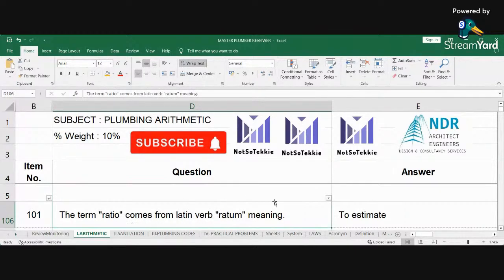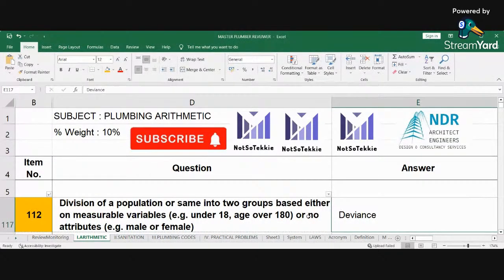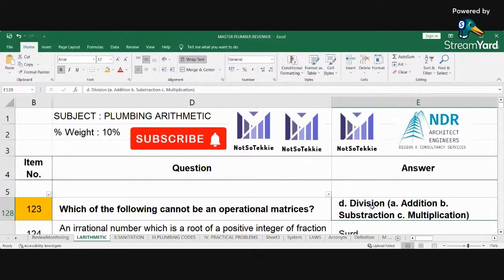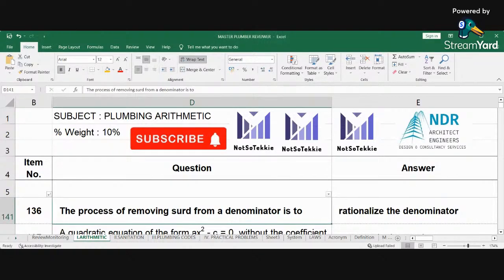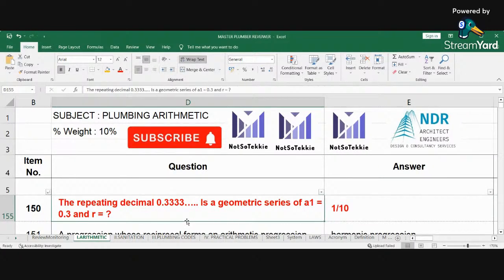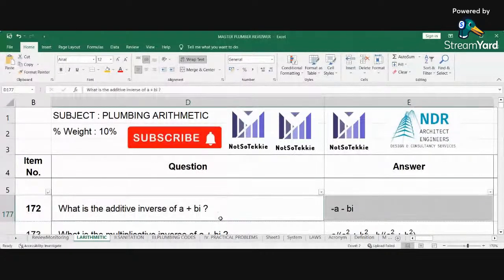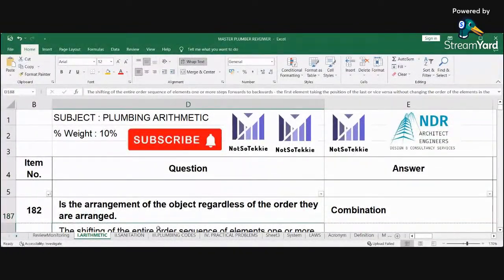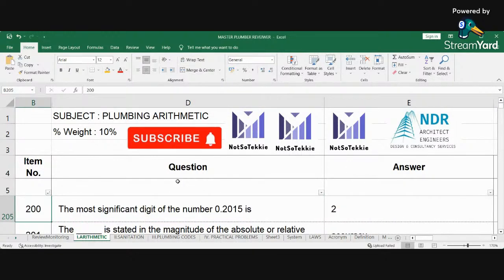PLUMBING ARITHMETIC SET 2 Q&A 101-200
This video will discuss 100 Q&A of PLUMBING ARITHMETIC - SET 2